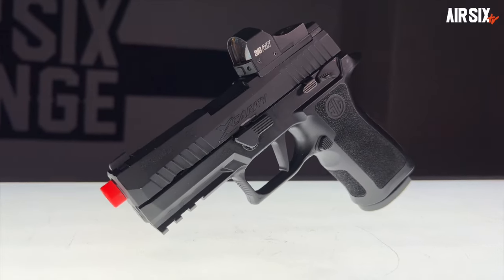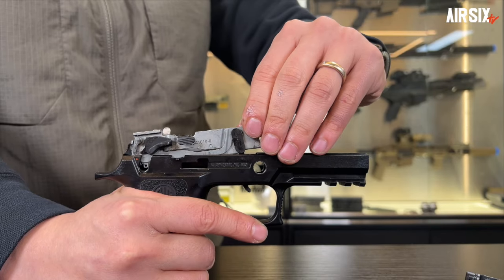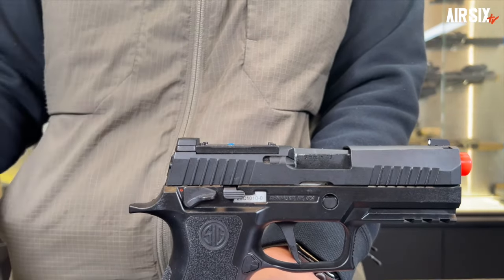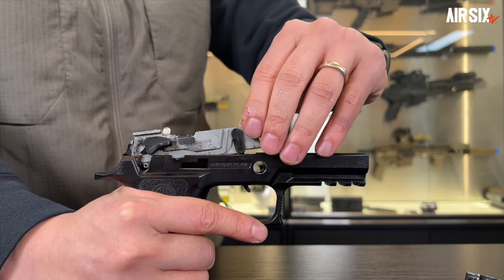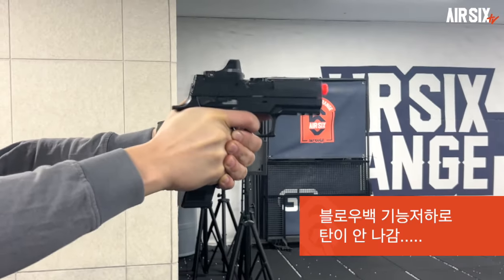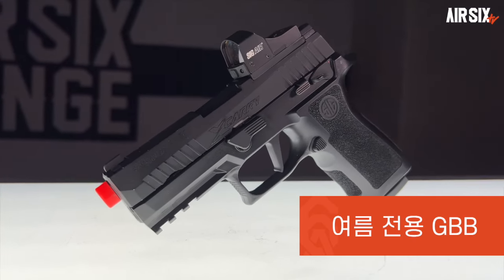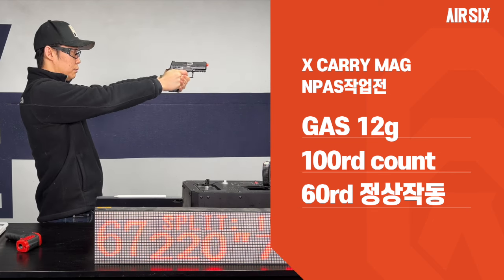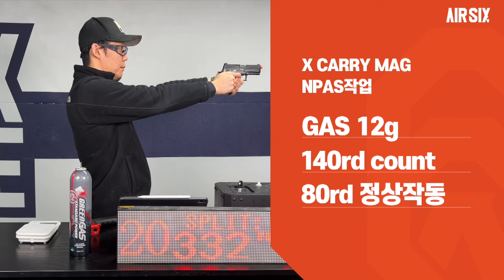SIG AIR P320 X CARRY 빠르게 훑어보기!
▼안녕하세요, AIRSIX입니다.
이번 영상은 SIG AIR에서 출시한 O320 X CARRY입니다.
바리에이션 제품의 경우 조금 짧은 리뷰로 새롭게 구성해봤습니다.

에어소프트 구매는 네이버에서 테그아트를 검색해주세요.

▼현명한 소비에 도움을 드리기 위해 여러분의 시간과 돈을 대신 소비해드리는 에어소프트의 모든것, AIRSIX TV입니다.

▼에어소프트 유저들을 위한 세상 모든 에어소프트 리뷰영상을 제작합니다.

▼타임스탬프▼
00:00 INTRO
01:10 X CARRY 소개
01:47 SIG AIR X CARRY 소개
02:43 NPAS작업
03:12 성능
03:38 맺음맞

▼ English subtitles, Deutsche Untertitel,, Subtítulos en español, 日本語字幕, 中文字幕, คำบรรยายภาษาไทย